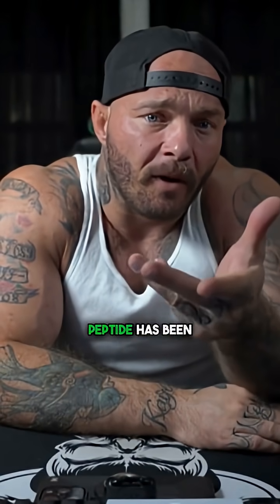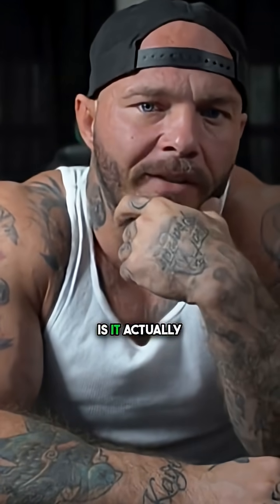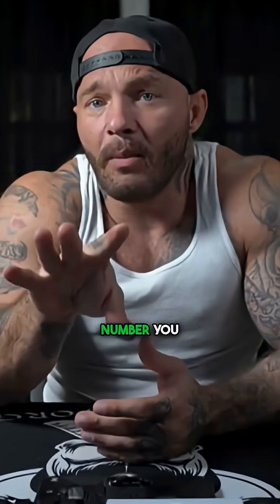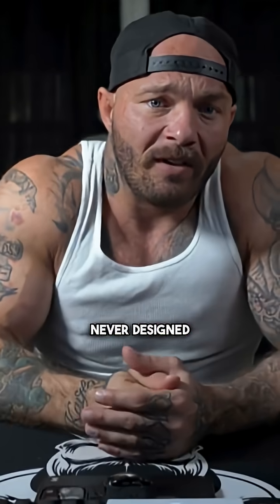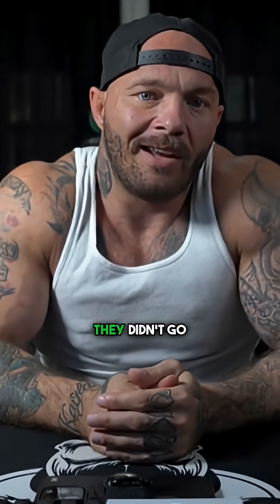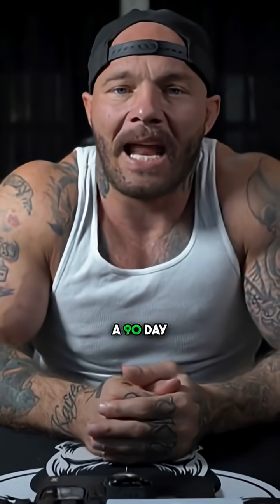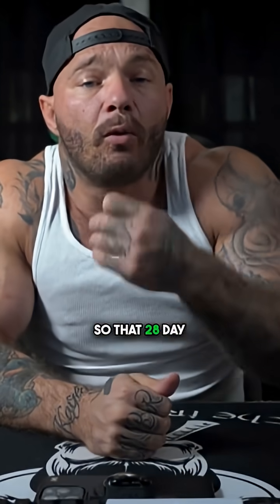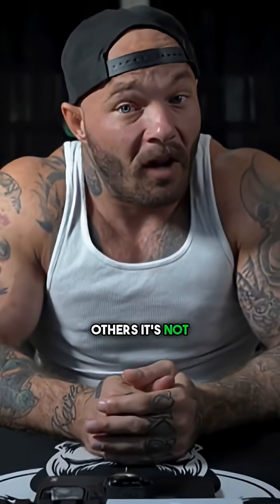The 28-Day Shelf Life Rule for Reconstituted Peptides - Is It True or BS?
Yes and no. The confusion exists because people don't understand where that number comes from and what it's really measuring.

The 28-day number comes from pharmacy regulations called USP 797, which specifically answers the question: how long until bacteria in the vial grow to a level that becomes dangerous? It assumes you're using bacteriostatic water with benzyl alcohol as a preservative and says that over 28 days with multiple needle punctures, the infection risk reaches a level pharmacies consider unacceptable.

But that 28-day rule has nothing to do with whether your peptide is still working.

Semaglutide has actual FDA data showing it's chemically stable for 56 days when refrigerated. Sermorelin has compounding pharmacy data showing 60 to 90 days of stability under the right conditions. But peptides like CJC-1295 and ipamorelin start losing potency faster, with research suppliers recommending use within 14 to 21 days.

The 28-day number was designed to answer when does this vial become an infection risk, not when does this peptide stop working. The problem with research peptides is they didn't go through the same stability testing that pharmaceuticals do. Nobody funded a 90-day degradation study on your BPC-157 vial. So that 28-day number gets applied to everything as a default, even though for some peptides it's way too conservative and for others it's not conservative enough.

Four things destroy peptides: heat, light, oxygen, and moisture. Heat is probably the biggest one because a peptide sitting on your counter is degrading about four times faster than one in your refrigerator.

The shelf life is the floor for microbial safety, but your storage habits are what actually determine whether you get what you paid for.

Want the full breakdown on how to store specific peptides properly? Comment the word SKOOL below and I'll send you a link to join my free community.